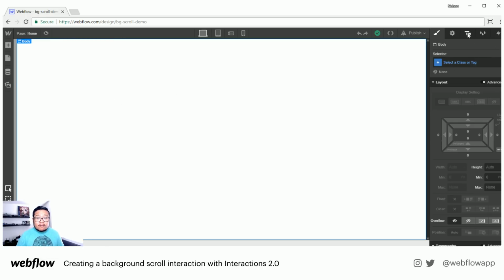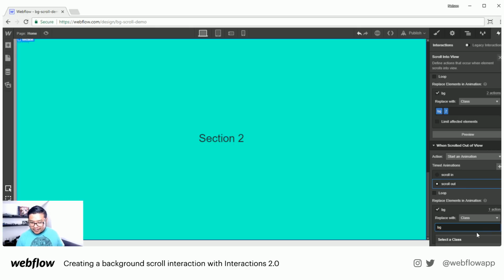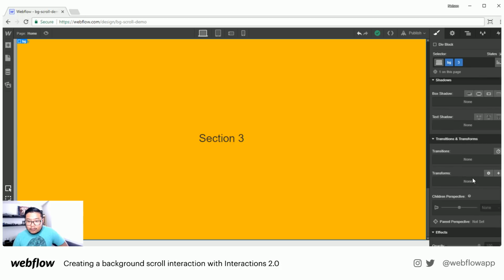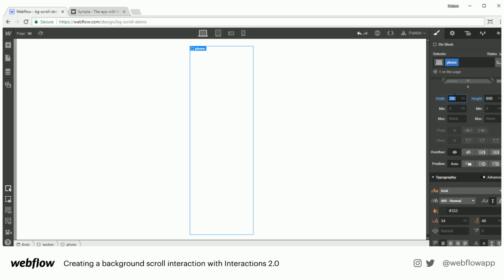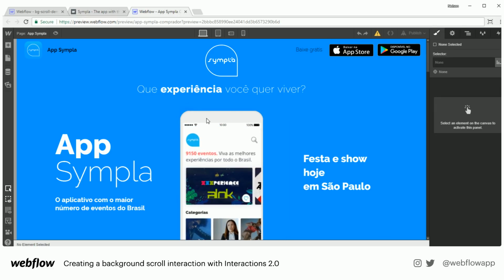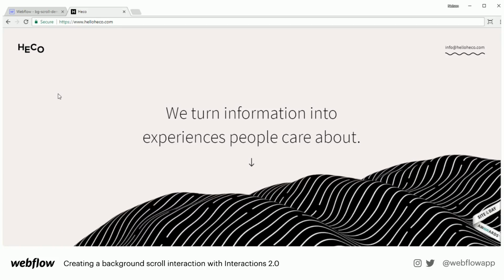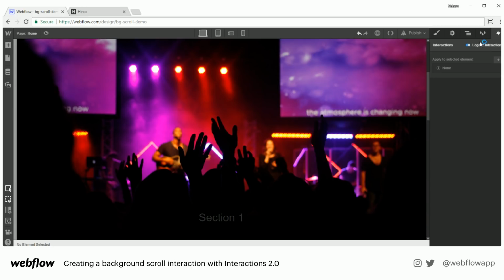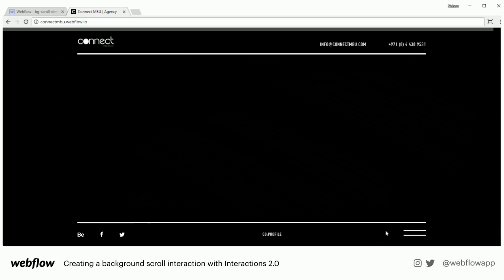Creating a background scroll interaction with Interactions 2.0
In a past Webflow Workshop stream, we showed you how easy it is to change the background of your page as you scroll down the page.  In this workshop, we'll do the same thing but this time using Interactions 2.0